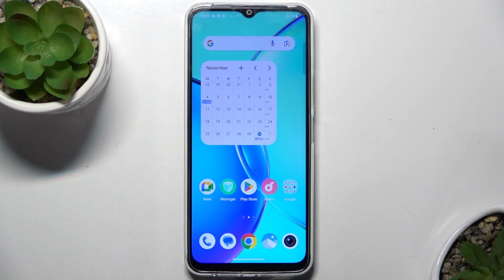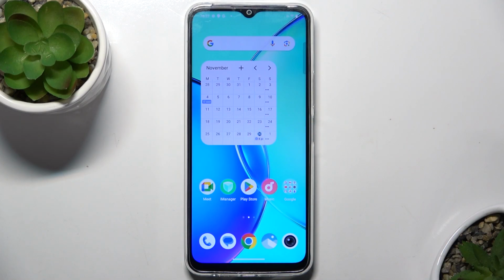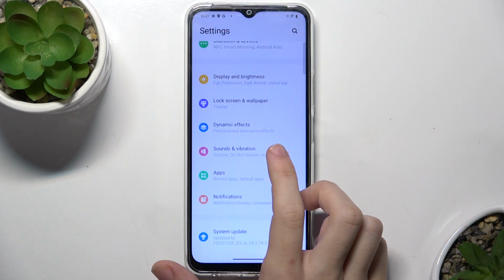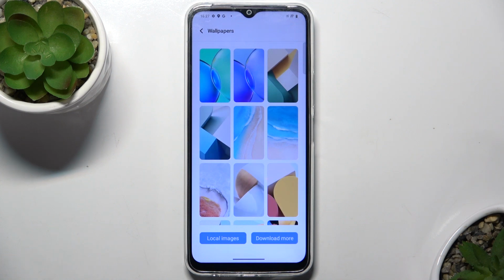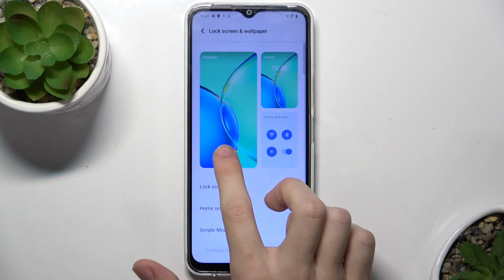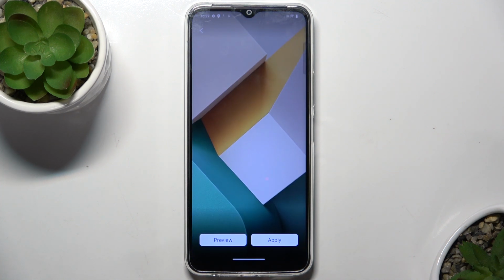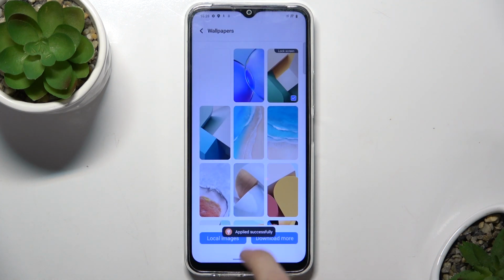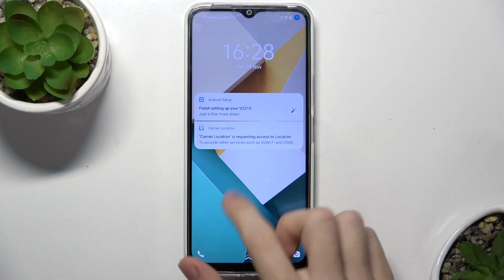VIVO Y27 5G - Change Lock Screen Wallpaper - Customize Your Device Easily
Learn how to change the lock screen wallpaper on your VIVO Y27 5G with this easy-to-follow tutorial! Personalize your device by setting your favorite photo, image, or design as your lock screen background. We’ll guide you through the steps to access wallpaper settings, select from preloaded options, or use your own images for a unique look. Make your VIVO Y27 5G truly yours with this simple customization tip!

How to change the lock screen wallpaper on VIVO Y27 5G
Access wallpaper settings and choose new designs
Set your own photos as the lock screen background
Tips for selecting the perfect wallpaper
Troubleshoot issues with wallpaper customization